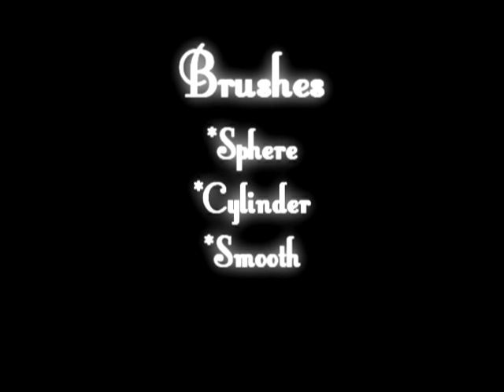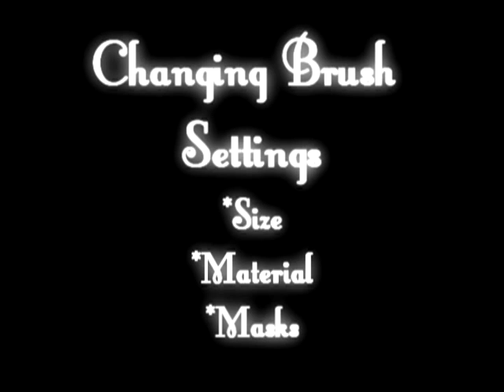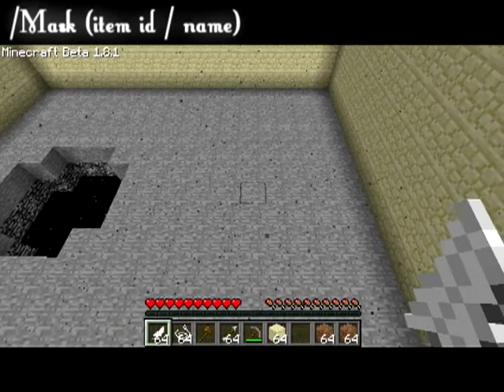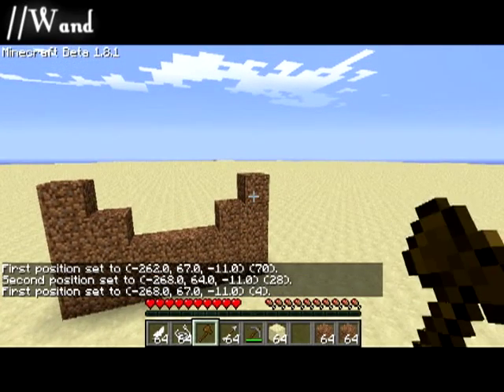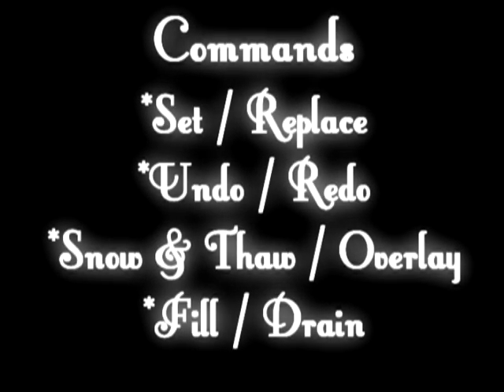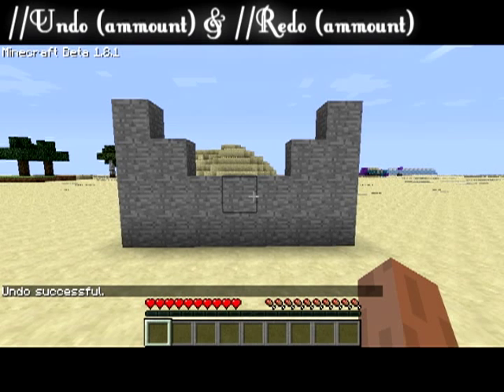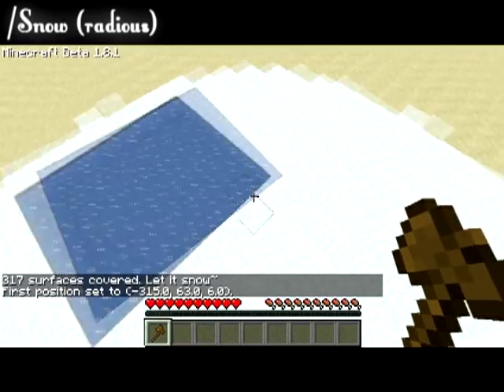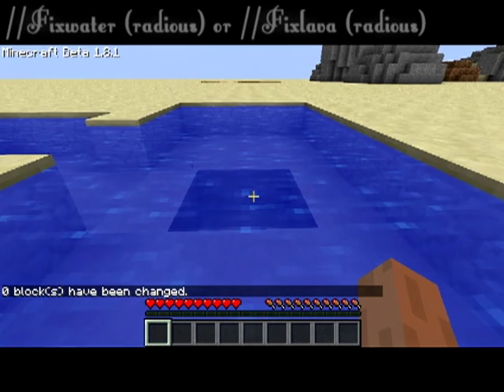Tutorial: WorldEdit Terraforming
READ FIRST:

This is a tutorial showing the WorldEdit tools, brushes and commands I use for transforming. WorldEdit has many more tools and uses but in this video I focus in on those that I use for terraforming only.

You will also find some great video tutorials on how to use the single player commands there.

I made this video specifically to help my mapping program and as a chance to start learning my new editing software.

PS And yes I know I need a new mic xD